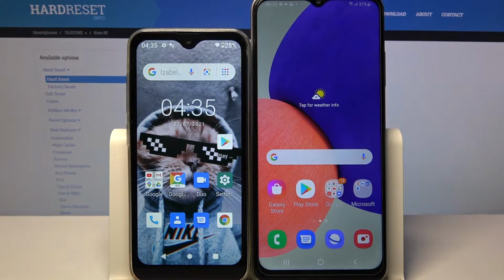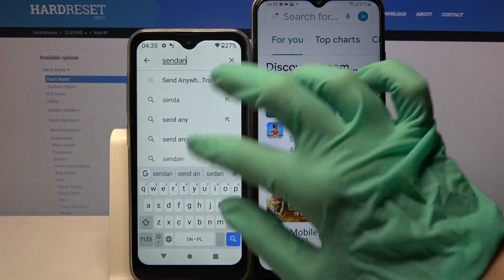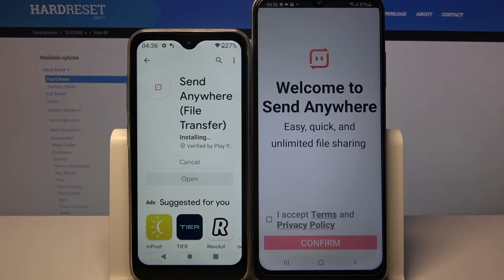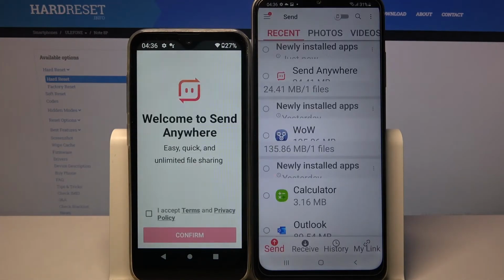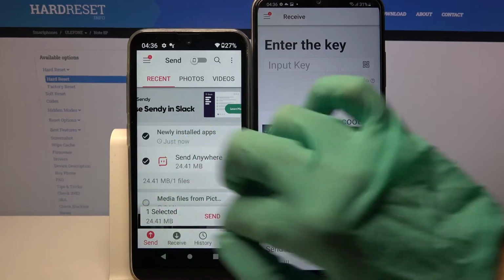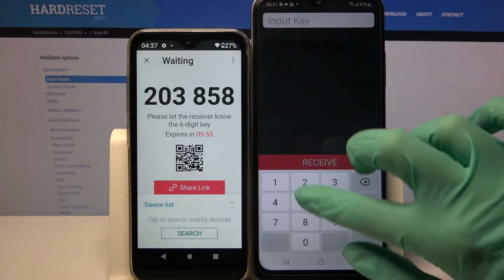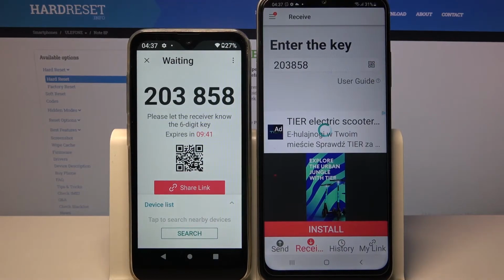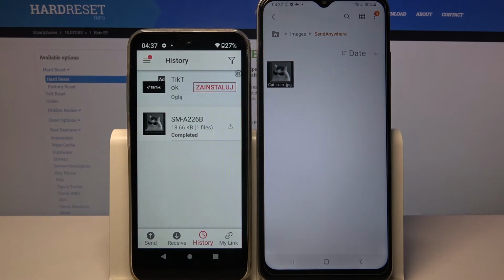How to Transfer Files From Ulefone Note 8P to Android Device – Use Send Anywhere App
Hi there! Have you ever been wondering how you can transfer files from your Ulefone Note 8P to any other android device? In today's video we're going to show you how you can easily send any kinds of files, media or data from your Ulefone Note 8P to any other android device just in a couple of simple steps. So if you wish to learn how you can transfer files from your Ulefone Note 8P to android device, all you need to do is just watch this short video to the end, follow the instructions described by our specialist and try to perform this operation yourself on your Ulefone Note 8P.

How to use Send Anywhere to transfer files? How to install Send Anywhere on Ulefone Note 8P? How to download Send Anywhere on Ulefone Note 8P? How to transfer files from Android Device to Ulefone Note 8P? How to use Send Anywhere app to transfer files between Android device to Ulefone Note 8P?